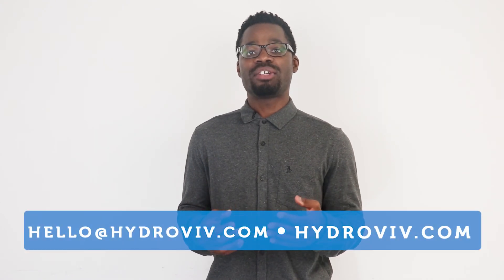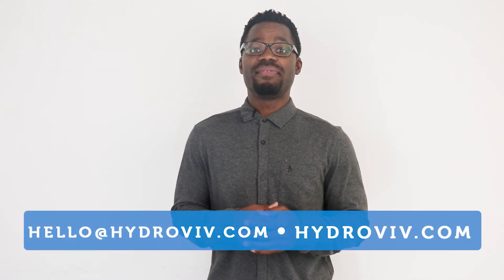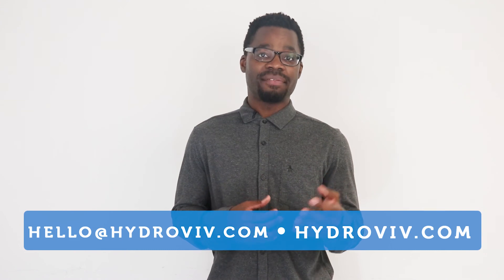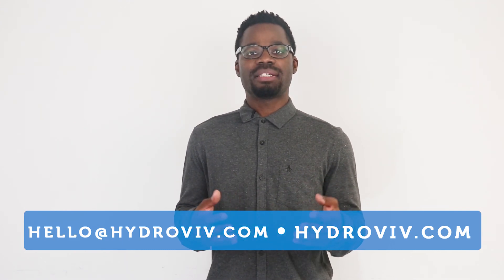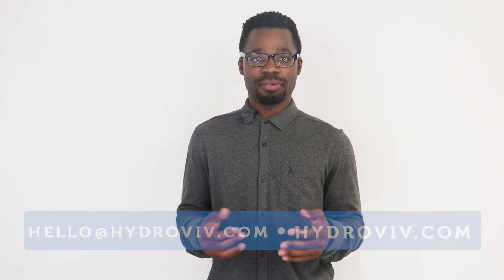Pesticides In Drinking Water: 5 Things To Know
In this video, our Water Nerd Marcus answers 5 of the most frequently asked questions we get about pesticides in drinking water.